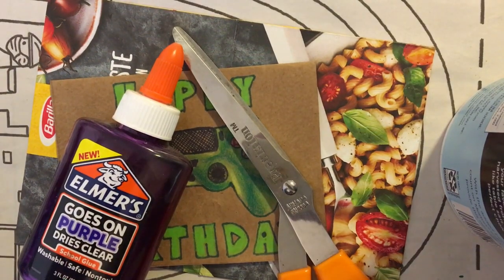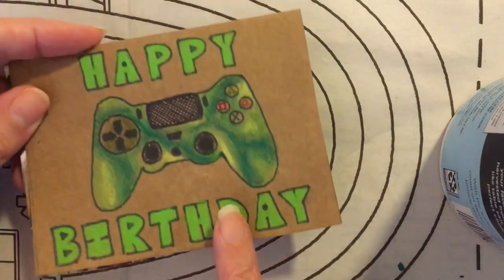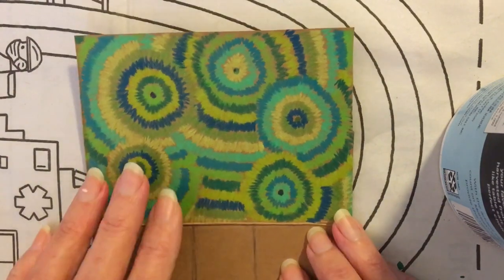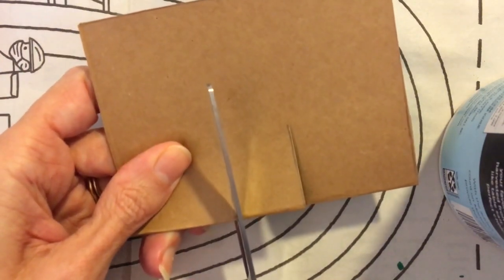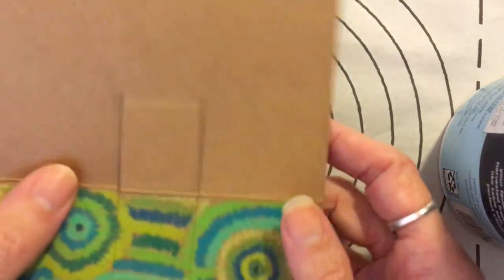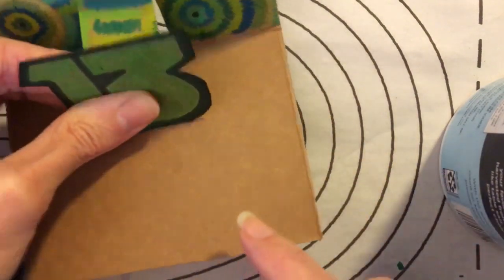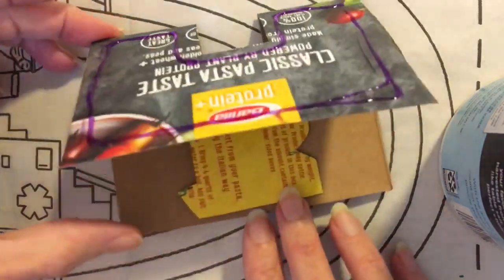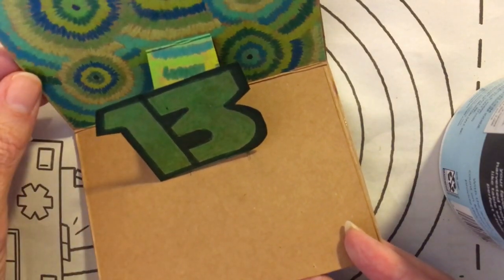Creating the Inside of a Pop Up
Watch this demonstration to learn how to create a basic pop up tab. think about what you could glue to the pop up tab to create an element of surprise and interest in your card.